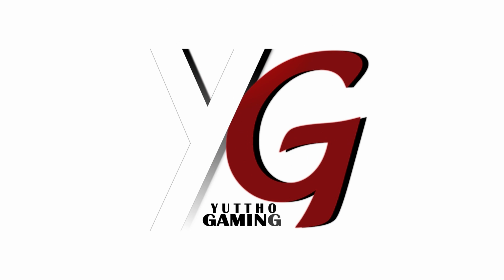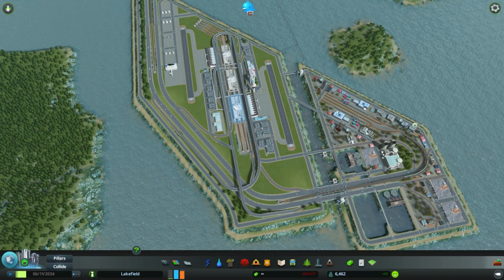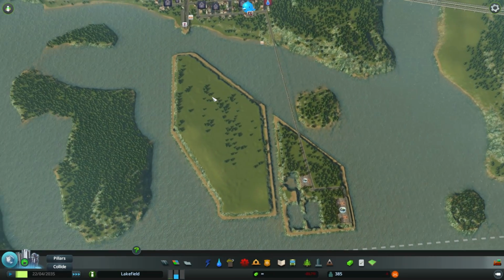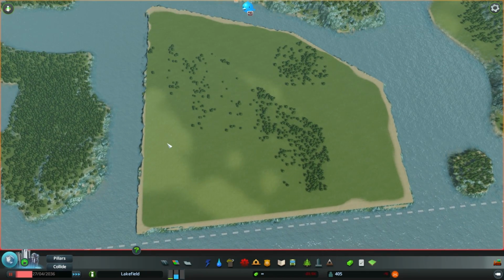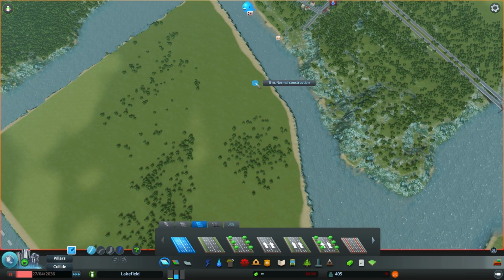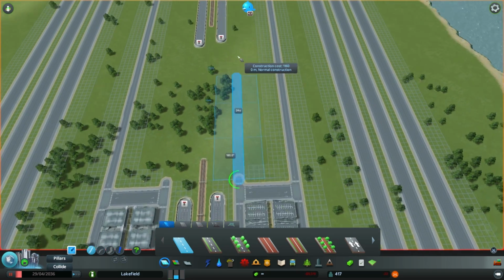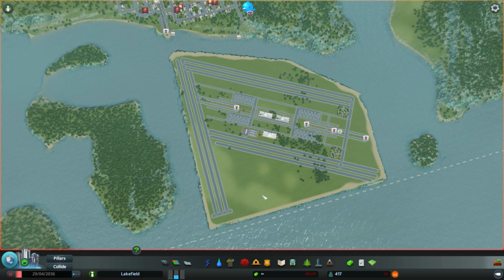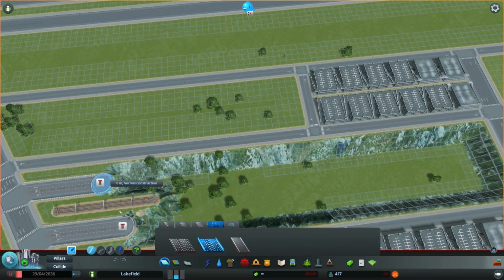Cities: Skylines, EP2 - "Redevelopment of the Airport 1"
I will be redeveloping the region's airport into a mega international airport on reclaimed land.